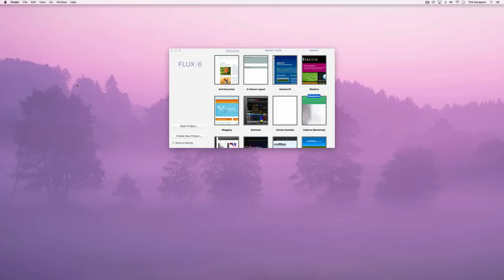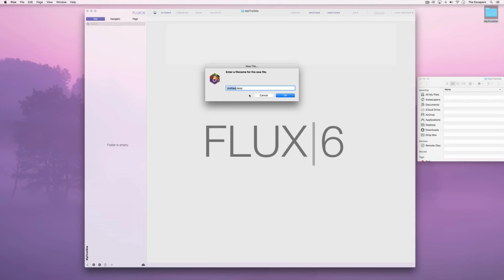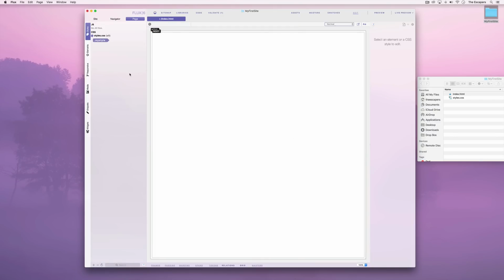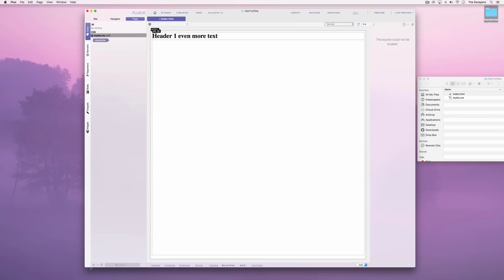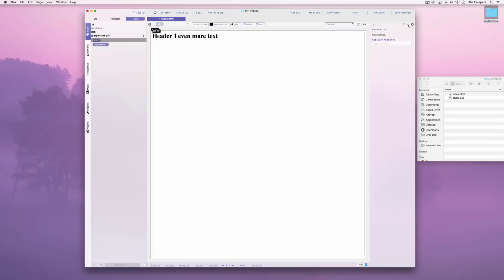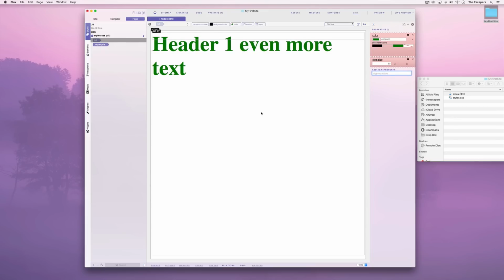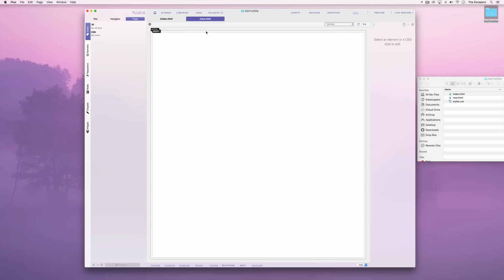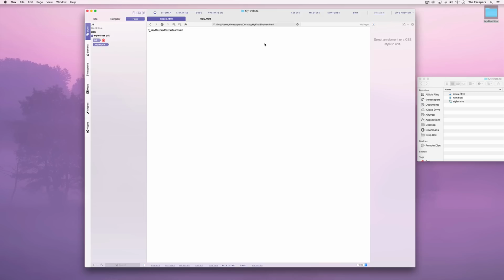Flux 6 - Simple Website with Links